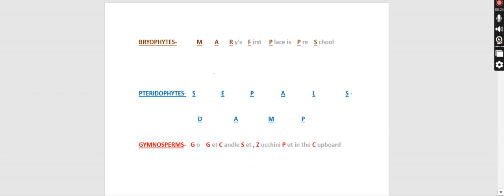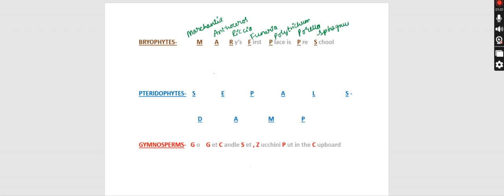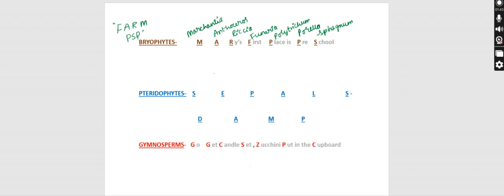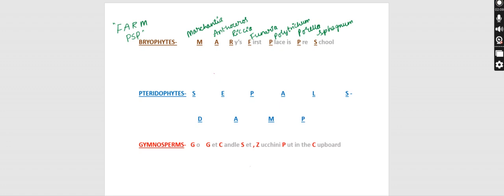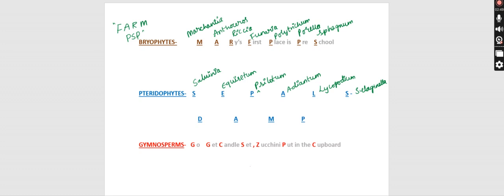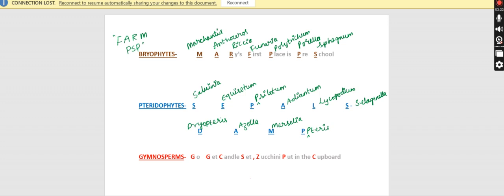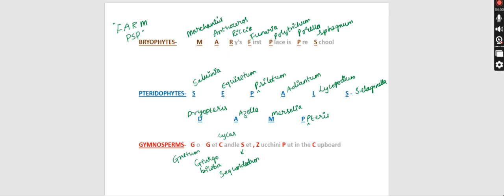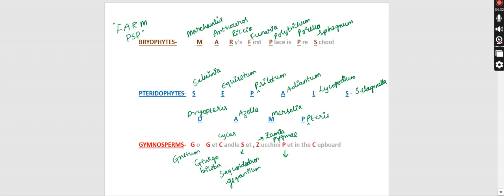MNEMONICS OF PLANT KINGDOM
@ BRYOPHYTES, PTERIDOPHYTES, GYMNOSPERMS EXAMPLE TRICKS OF PLANT KINGDOM